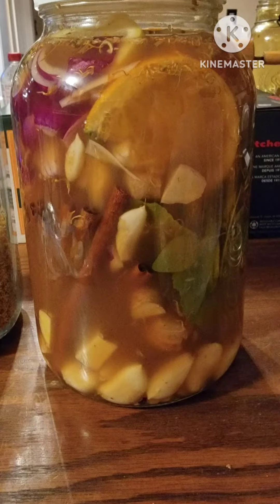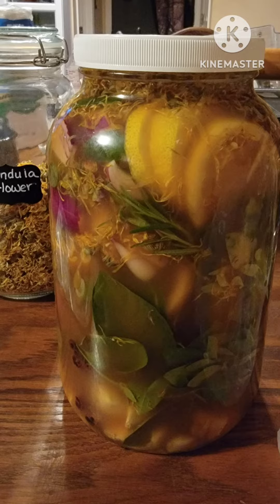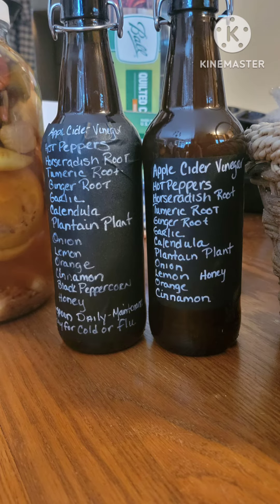EASY IMMUNE BOOSTING • GERD RELIEVER TINCTURE